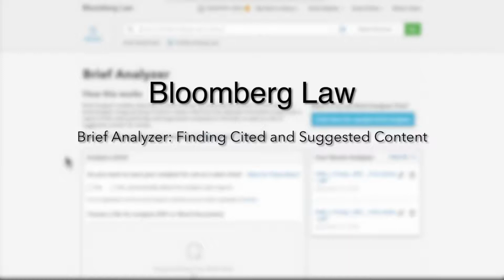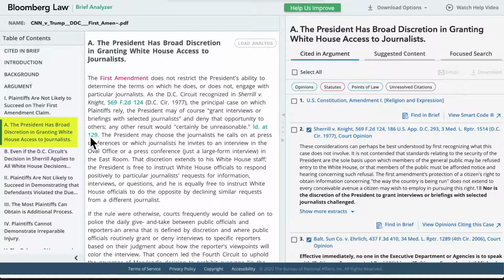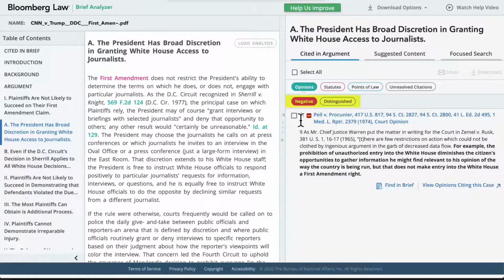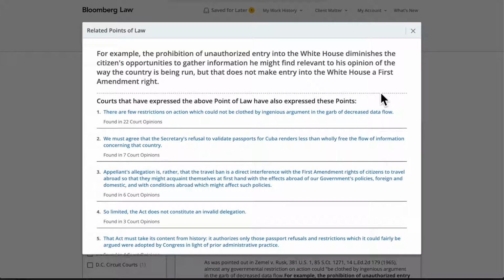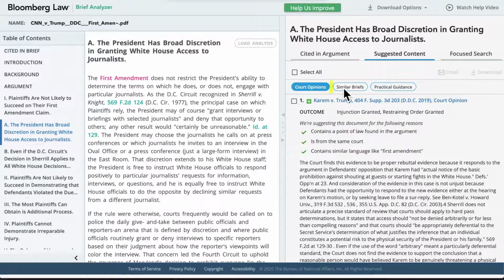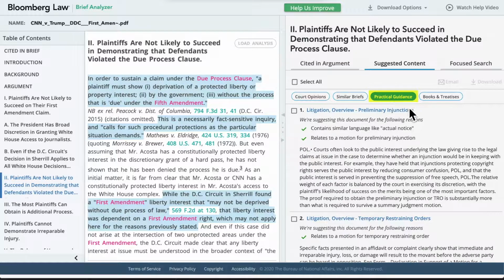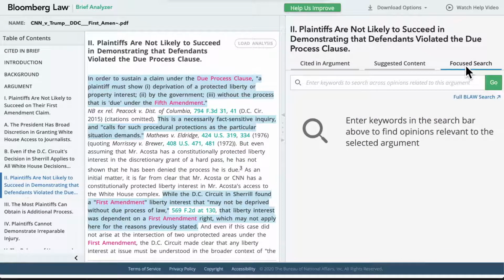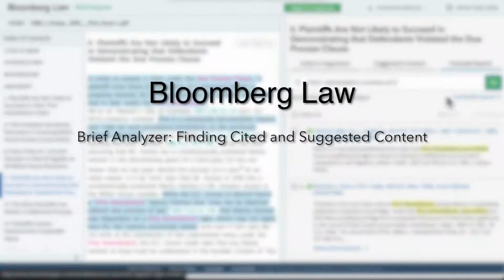Brief Analyzer Part II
After you have run an analysis of an uploaded brief, this tutorial shows you how to use the analysis report, highlighting key features such as 'Suggested Content', 'Focused Search', and links to related content such as additional case law, similar briefs, and Practical Guidance.